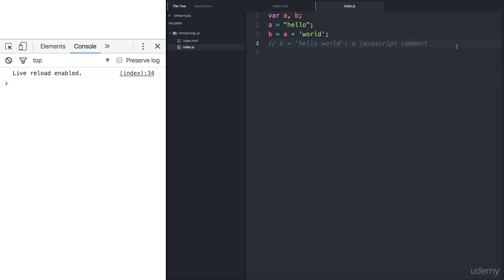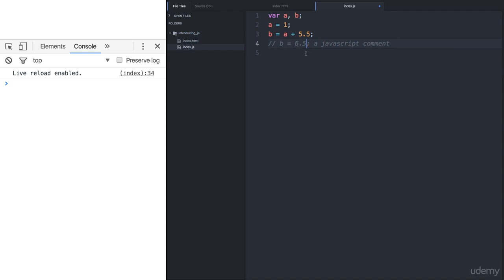Exploring JS - JS & ES6 (including ES7 & React) - Tutorial - 11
Syntax, Statement, Comments, Keywords etc